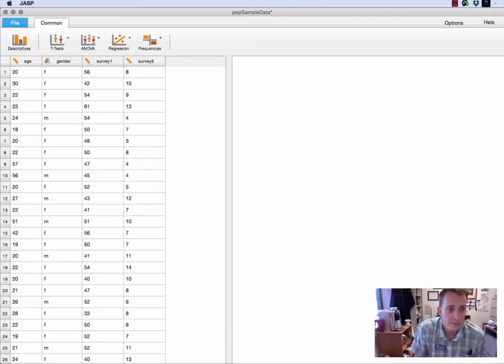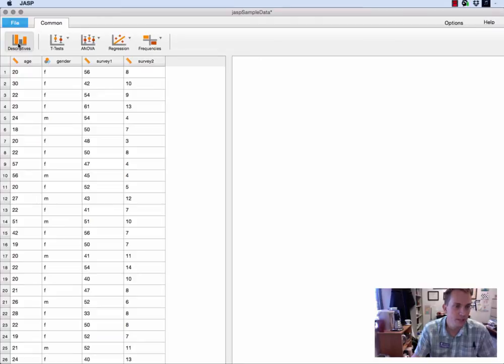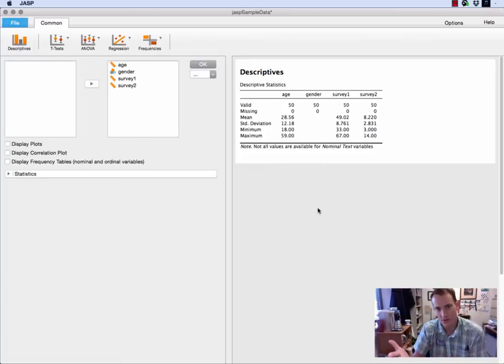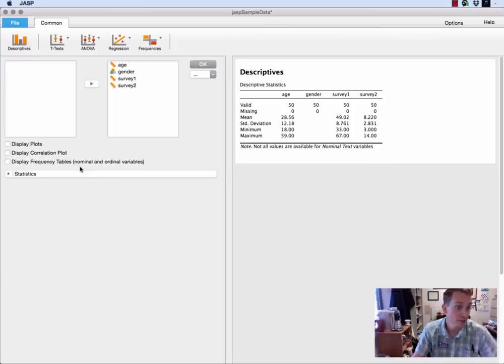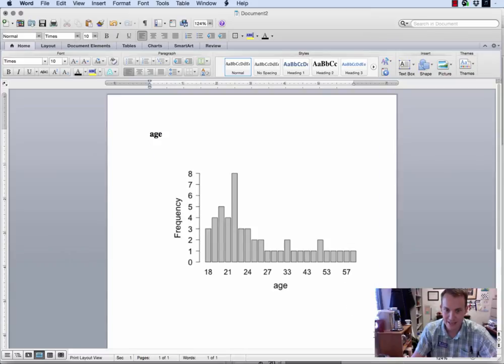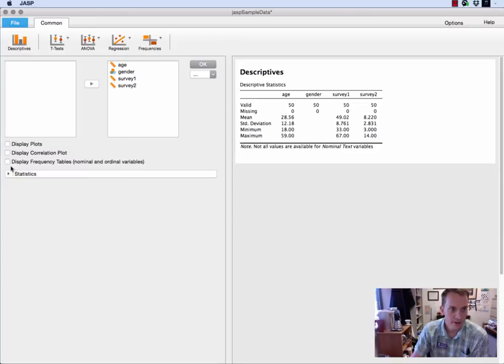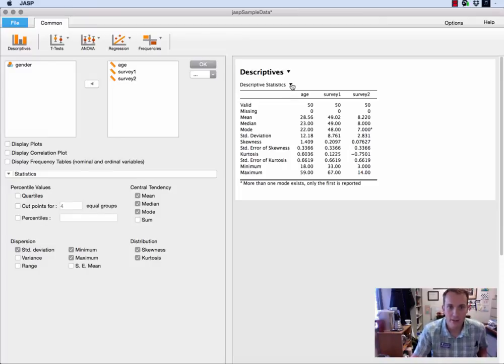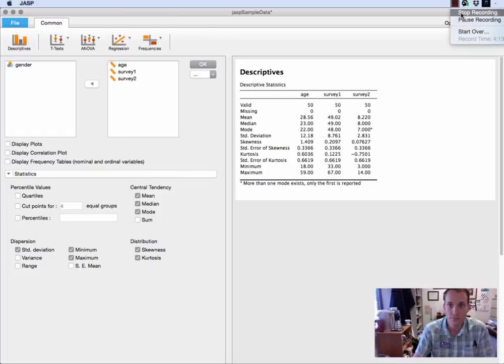JASP help 2 -- basic descriptive statistics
Short video showing how to compute basic descriptive statistics in JASP